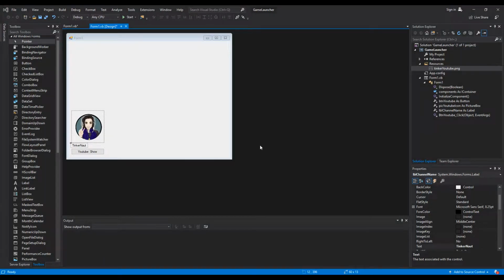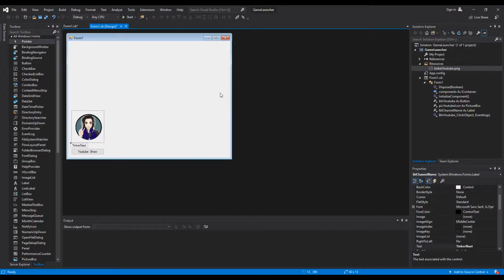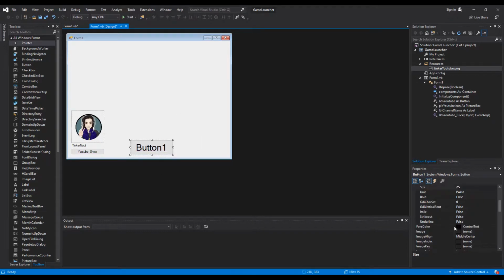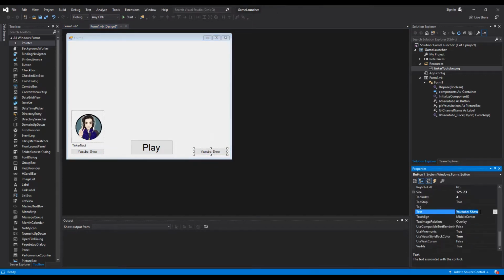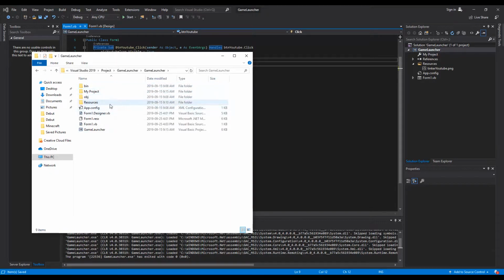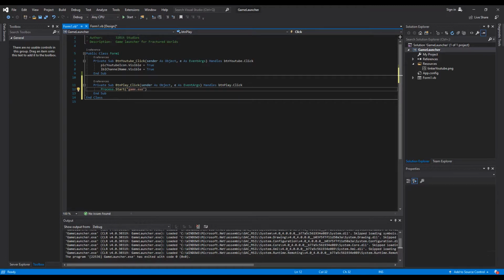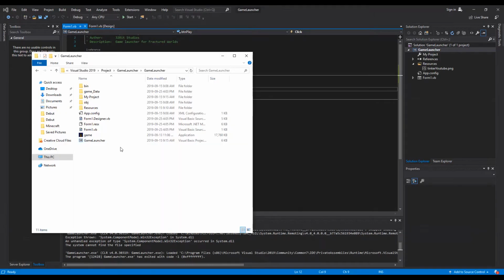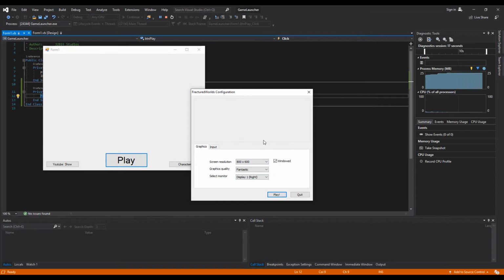Visual Basic Series - Episode2 | Launch External Game Part 2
Launching an external game from the press of a button.